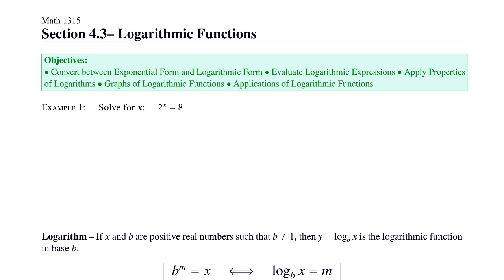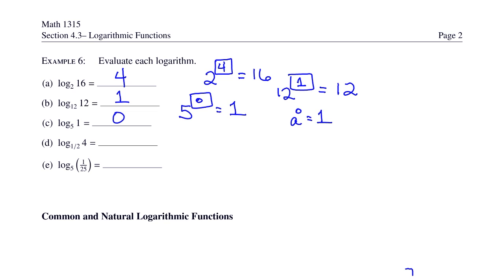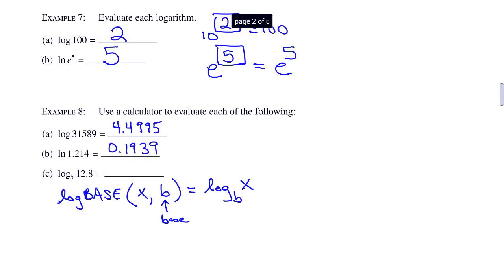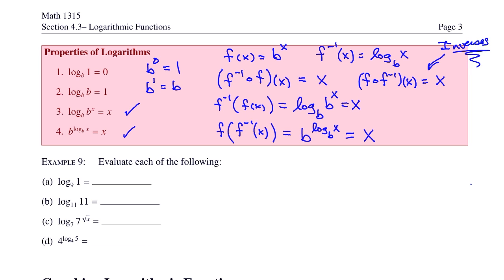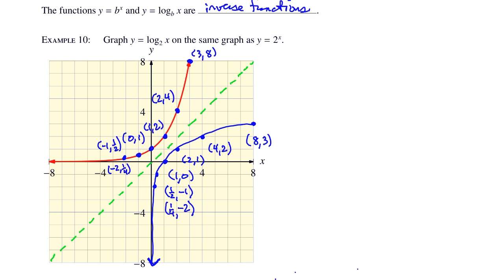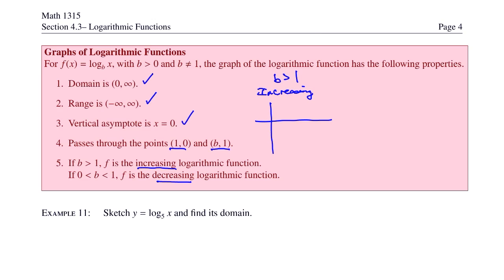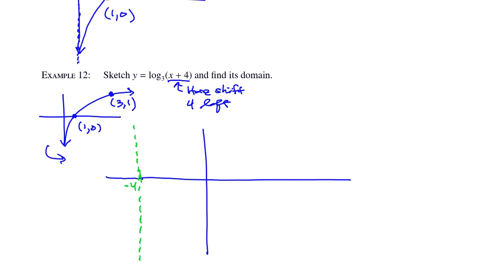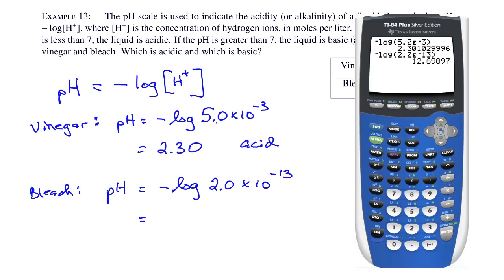Math 1315 -- Section 4.3 -- Logarithmic Functions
College Algebra -- Section 4.3 -- Logarithmic Functions